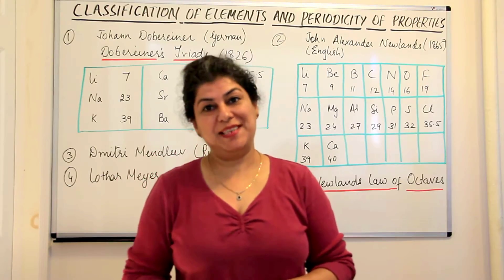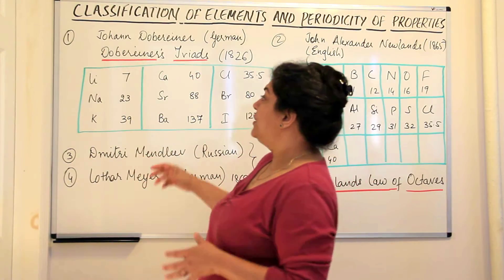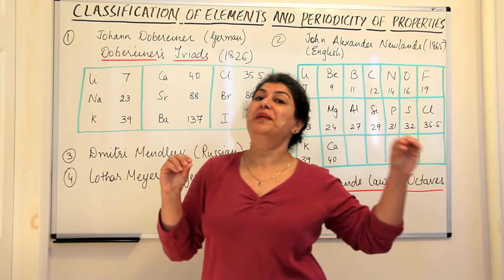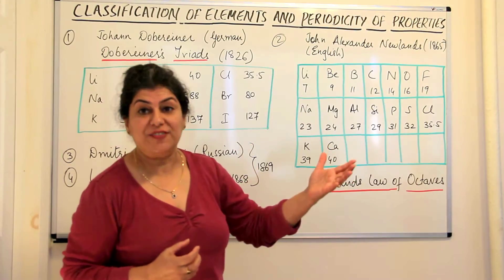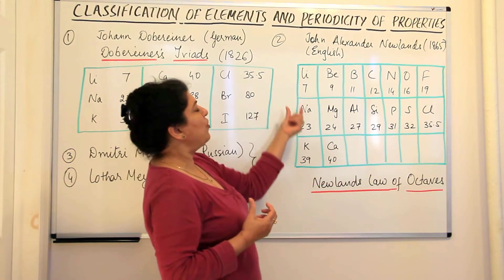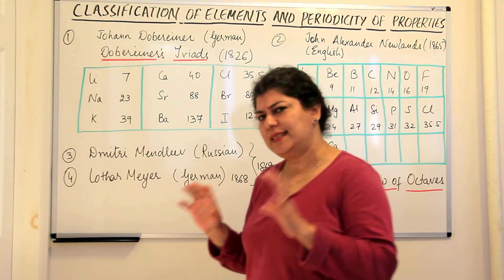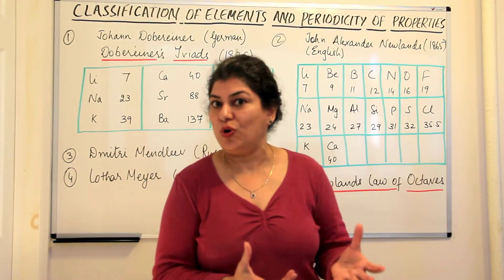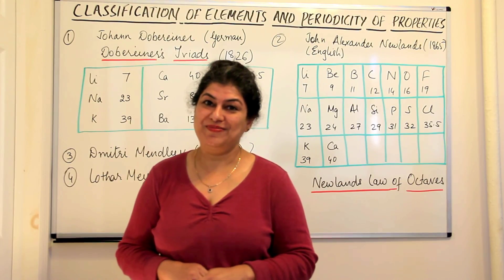XI - 3 #2 - Early Attempts At Classification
in this Video I tell you about
Dobereiner's Triads,
Newland's Law of Octaves
Lother Meyer's Classification